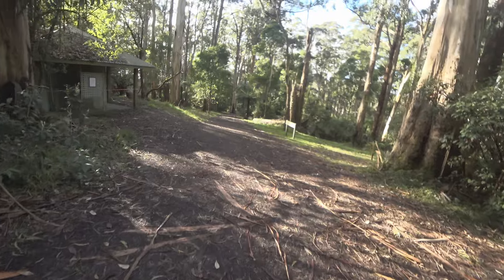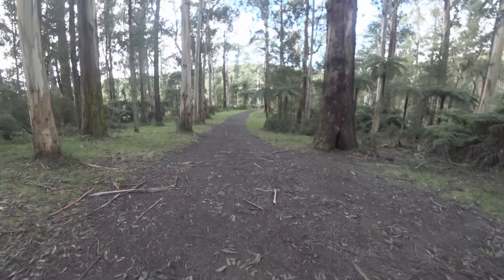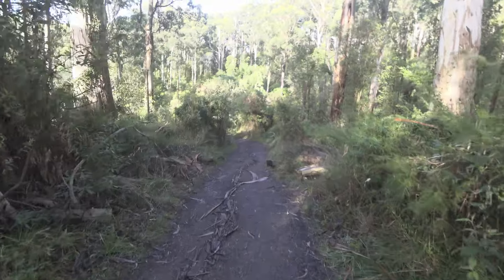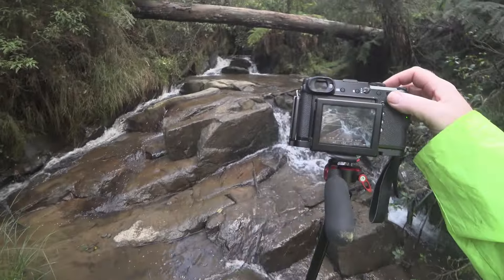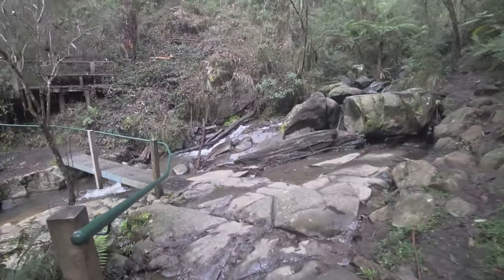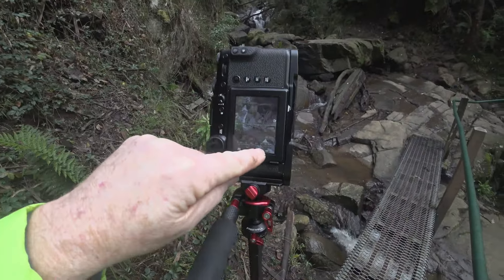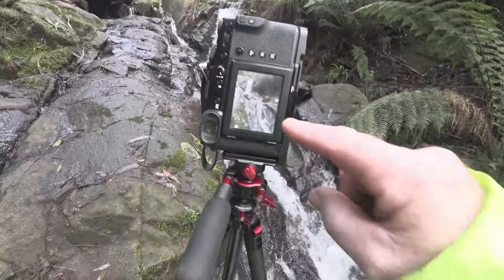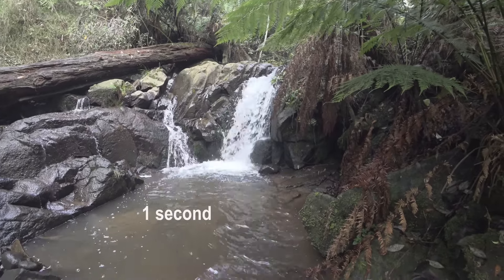Go out and photograph around where you live.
You may not have to drive for hours to get some decent photos… I nipped down the road from my place to Olinda Falls to check out the Lower and Upper Falls. There was still some storm damage that hadn’t been dealt with yet, so some tracks and a viewing platform were blocked off. However, I managed to get enough shots to make the short trip worthwhile.
Are there places close by where you live that you haven’t visited yet? Those spots are great for a few hours of your weekend.
I used my Fujifilm GFX 50R, with the GF 35-70 zoom, and an ND filter.
You can buy my Melbourne Noir 50pp black and white street photography book
I also have a print gallery you can purchase my prints